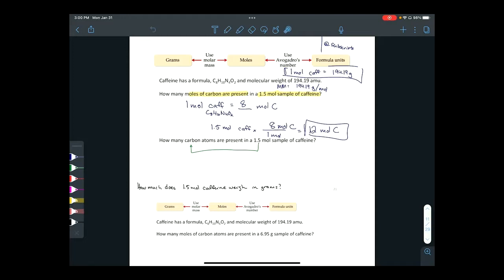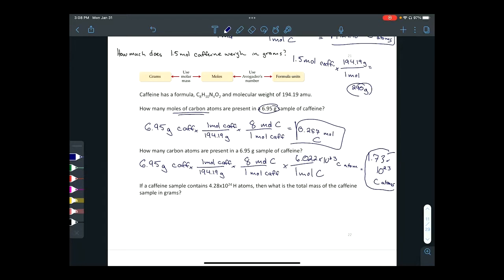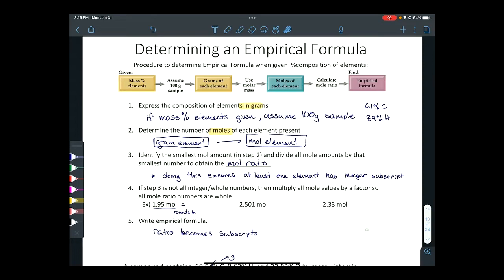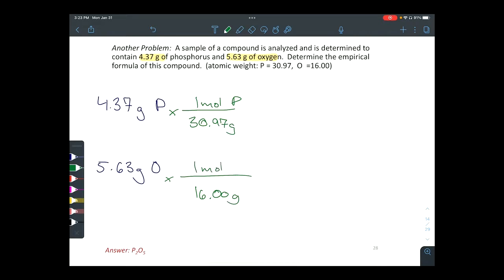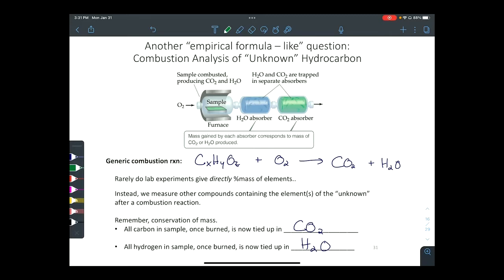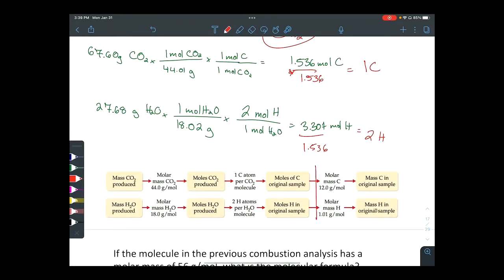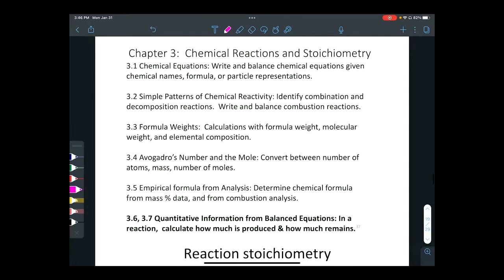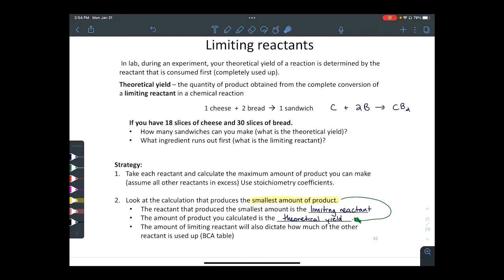SP2022 - Chem 1210 Chap 3 part 3